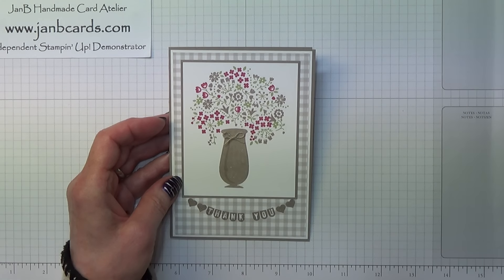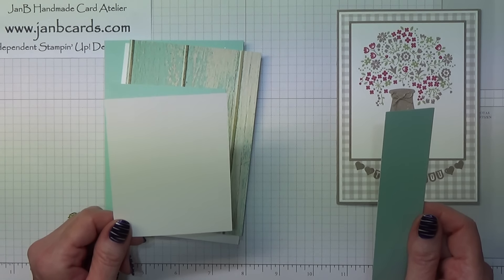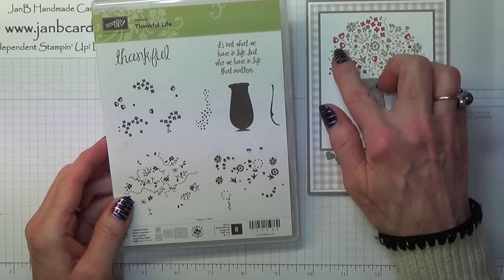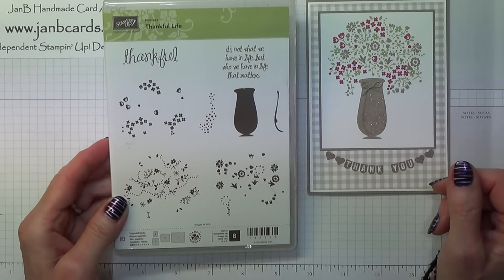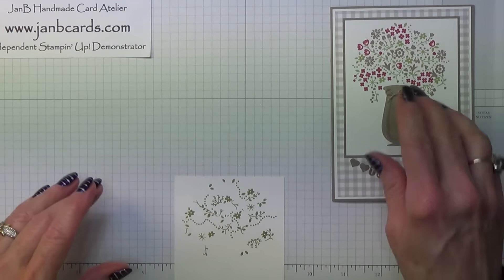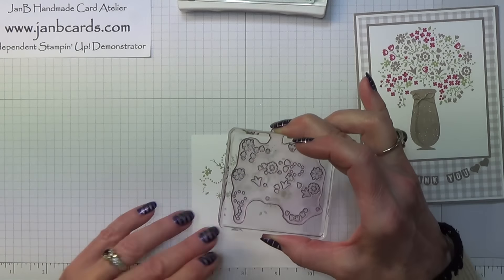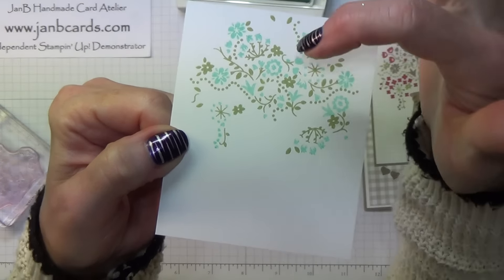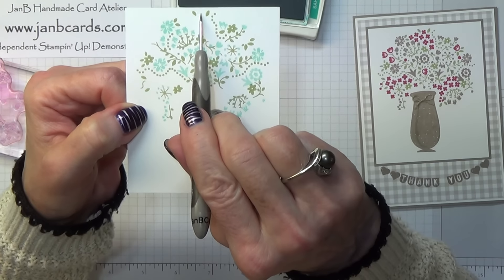No.261 - Three-Step Stamping with Thankful Life - JanB UK Stampin' Up! Demonstrator Independent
Let me show you how to easily line up the three-step stamping Thankful Life Hostess Stamp Set!
24/7 ONLINE STAMPIN’ UP!
Products & Measurements
Pool Party A4 Cardstock: 124391 – 8¼” x 5¾” (21cm x 14.5cm) - scored and folded at 4 1/8" (10.5cm)
Whisper White A4 Cardstock: 106549 – 2 pieces 4” x 5 5/8” (10.25cm x 14.25cm)
Serene Scenery Designer Series Paper Stack: 141642 – 3 7/8” x 5½” (10cm x 14cm)
Pool Party A4 Cardstock: 124391 – 3 3/8” x 4 1/8” (8.6cm x 10.5cm)
Whisper White A4 Cardstock: 106549 – 3¼” x 4” (8.3cm x 10.2cm)
Pool Party A4 Cardstock: 124391 – strip 1/8” x 4” (0.3cm x 10.2cm)
Pool Party A4 Cardstock: 124391 – for hearts 1½” x 5½” (3.8cm x 14cm)
Thankful Life Photopolymer Stamp Set (Hostess): 143202
Paper Piercing Tool: 126189
Pear Pizzazz Ink Pad: 131180; Refill: 131160
Pool Party Ink Pad: 126982; Refill: 122933
Bermuda Bay Ink: 131171; Refill: 131156
Tombow Liquid Glue: 110755
Any Occasion Photopolymer Stamp Set (SAB): 143348
Confetti Heart Punch: 137415
Silicone Craft Sheet: 127853
Wink of Stella Clear Glitter Pen: 141897
Grid Paper: 130148
Paper Snips Scissors: 103579
Baker's Twine Bermuda Bay:134575